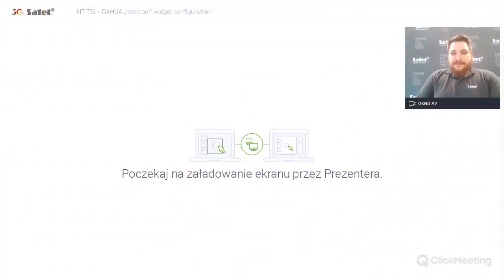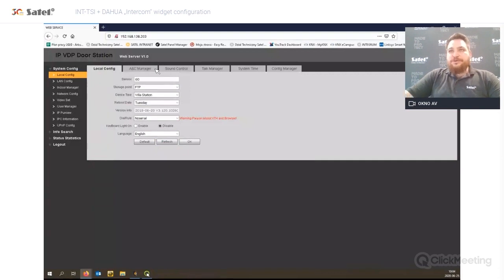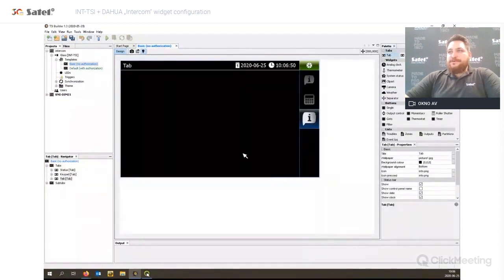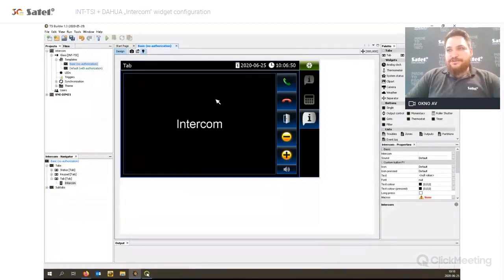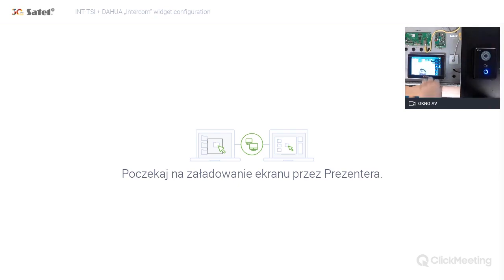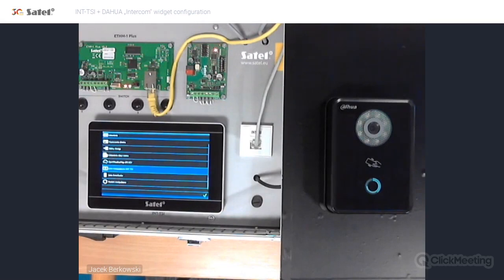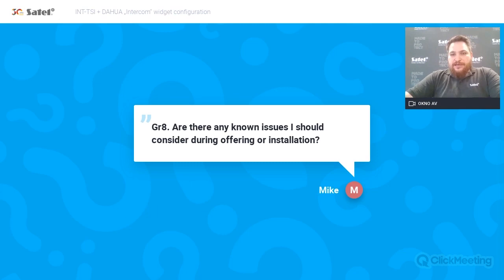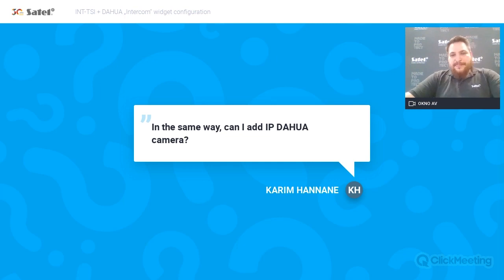SATEL Webinar: Configuring the INT-TSI Intercom Widget to Support DAHUA Video Intercoms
Missed our webinar? We got you! Watch this video and learn from Jacek Berskowski, SATEL Technical Specialist, how to configure the INT-TSI intercom widget to support DAHUA Video Intercoms.

Why join us live?
During our webinars, you get the chance to interact with our specialists on chat, asking them your questions, and get the answers you need! All our webinars are free.

How do I sign up for upcoming webinars?
That's easy. Choose your preferences, and we'll inform you of upcoming events.